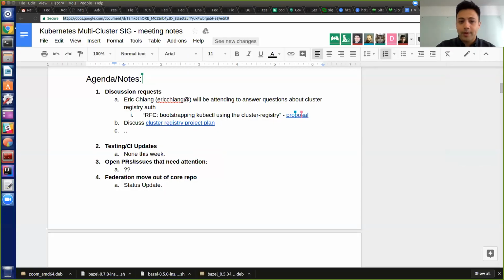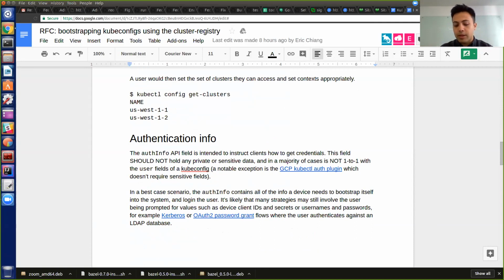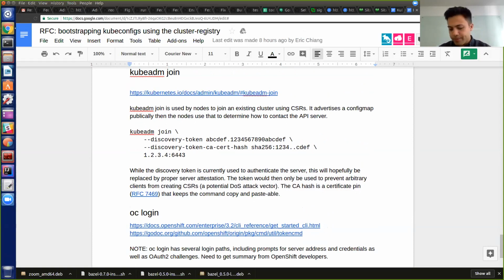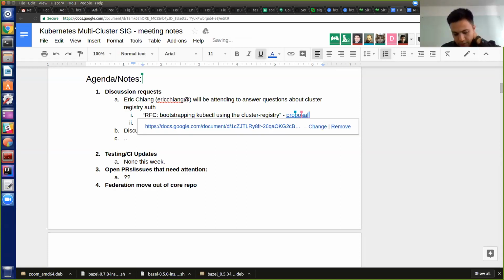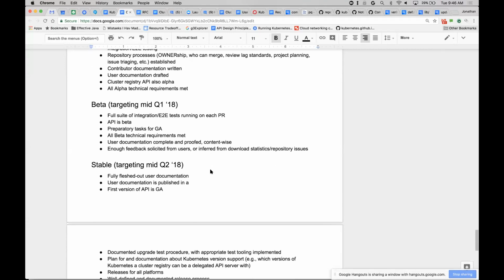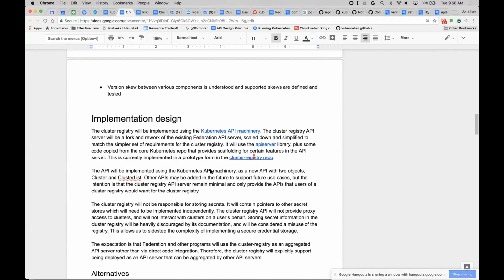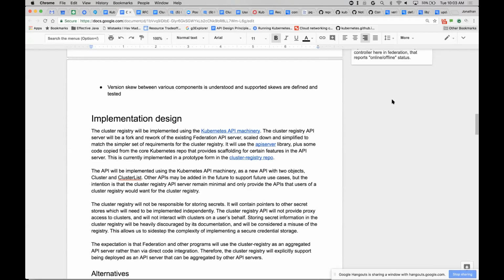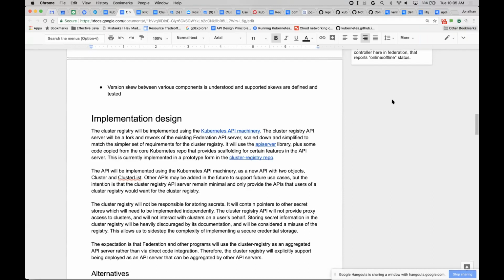Kubernetes SIG Multicluster 20171024